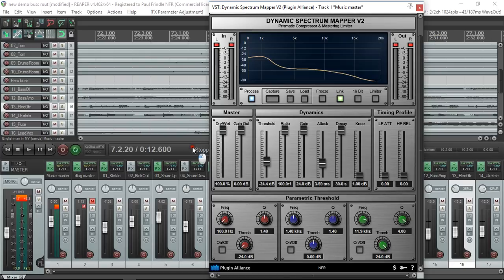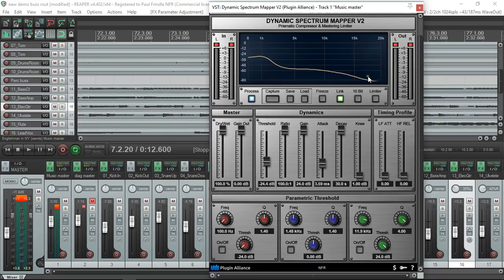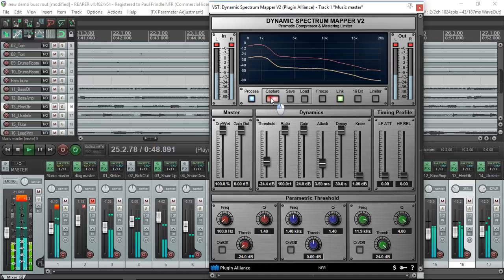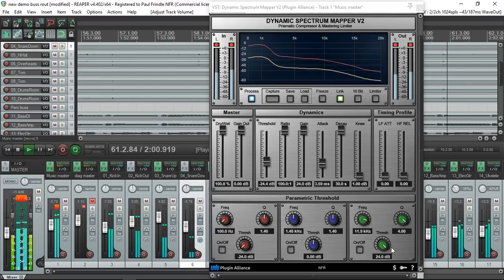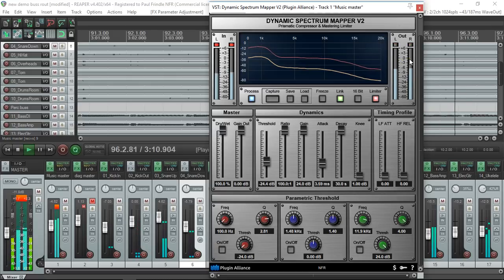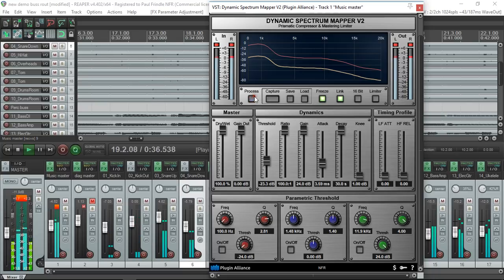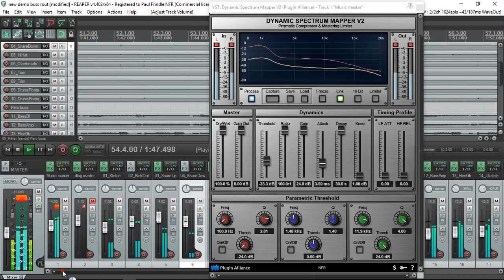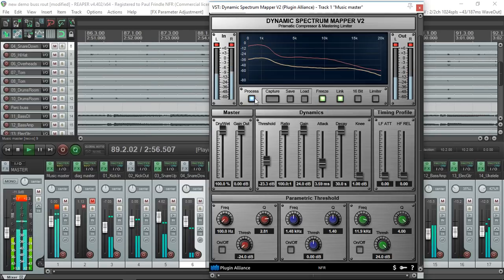DSM informal demo. Operation and spectrum capture.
Quick informal explanation of DSM + Spectrum capture from another track.